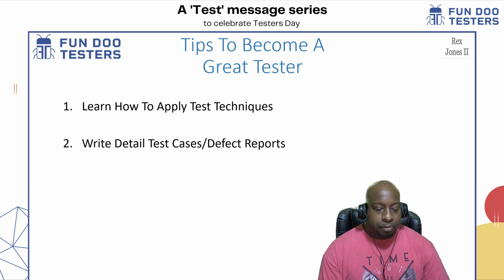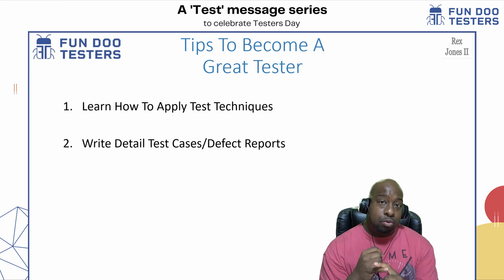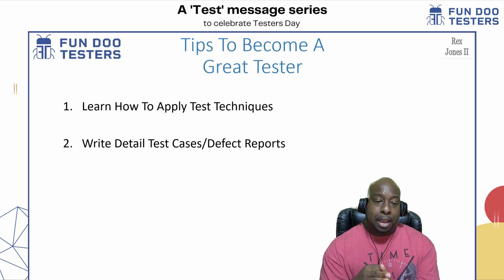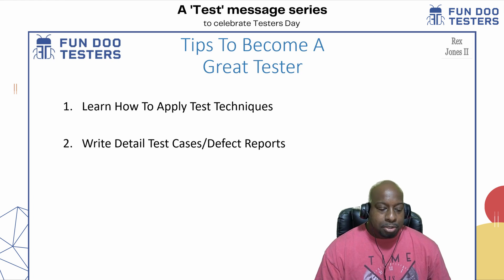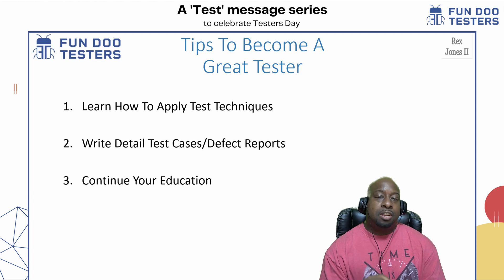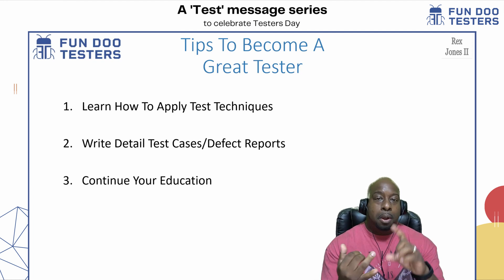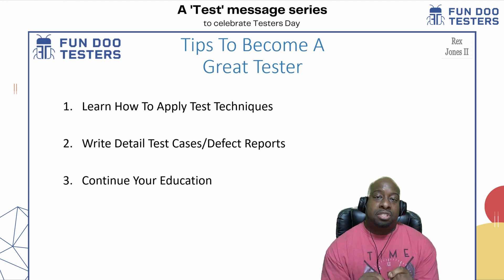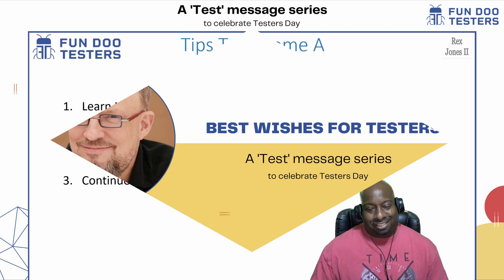Tips to become a great tester by Rex Jones ll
Tester's Day - Apun ka Din

Yes, 9th September is an International Tester's day - Apun ka din. We are celebrating Tester's Day at Fun Doo Testers where the Enthusiastic Testing industry leaders will share insights with all of us.

Proud to announce Rex Jones ll, Sr. Automation Engineer is going to share insights on "Tips to become a great tester".

Rex Jones II has a passion for sharing knowledge about leadership and testing software. His background is development but enjoys testing applications.

Rex is an author, trainer, consultant, and former Board of Director for User Group: Dallas / Fort Worth Mercury User Group (DFWMUG) and member of User Group: Dallas / Fort Worth Quality Assurance Association (DFWQAA). In addition, he is a Certified Software Tester Engineer (CSTE) and has a Test Management Approach (TMap) certification.

Rex created a social network that demonstrates Programming and Test Automation videos. In addition to the social network, he has written multiple Programming / Automation books covering VBScript the programming language for QTP/UFT, Java, Python, Selenium WebDriver, Page Object Model, and TestNG.

Let's celebrate the testers day together.

Happy Testing, Cheers!

Checkout Tutorials on Fun Doo Testers Youtube Channel 🔥🔥🔥